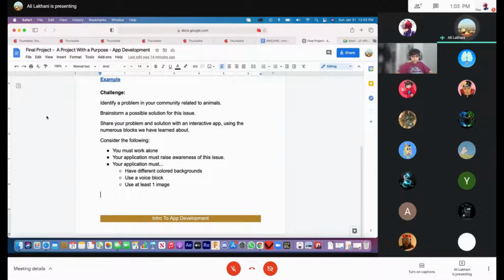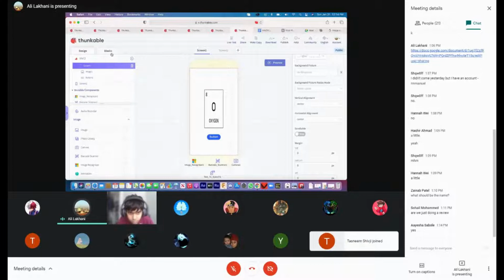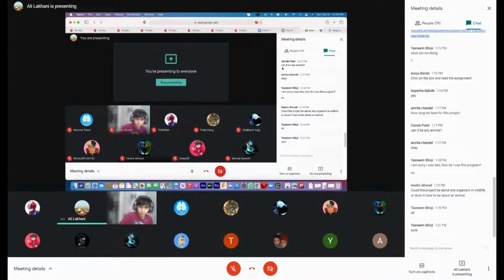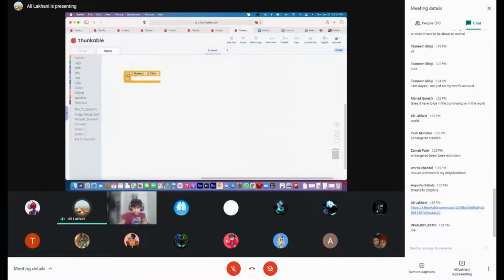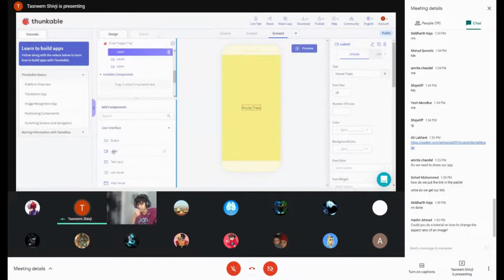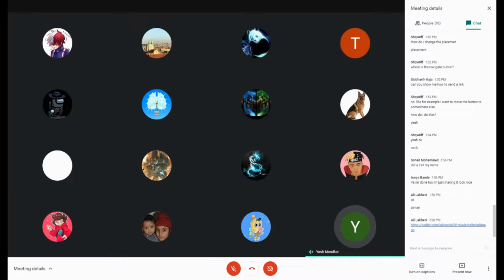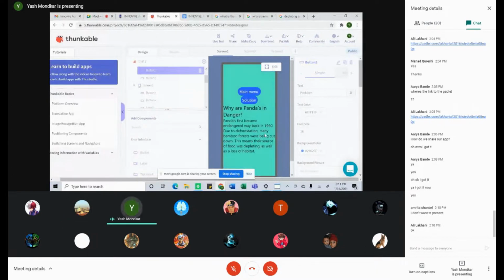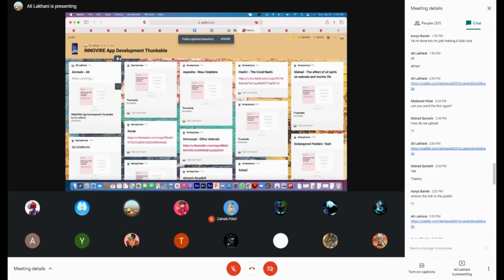App Development Workshop Day 2